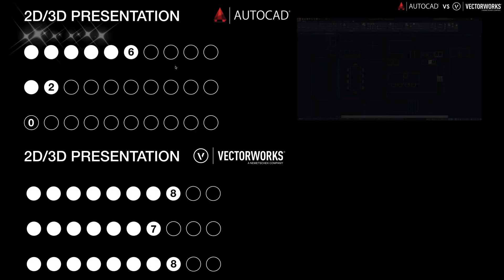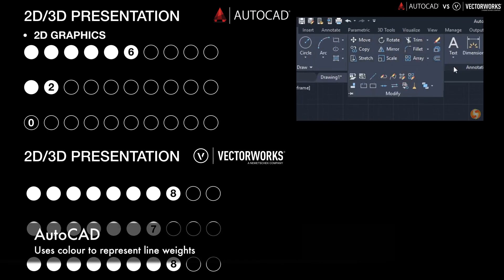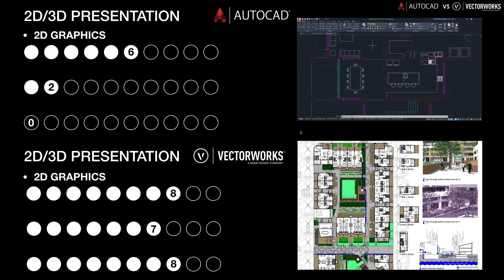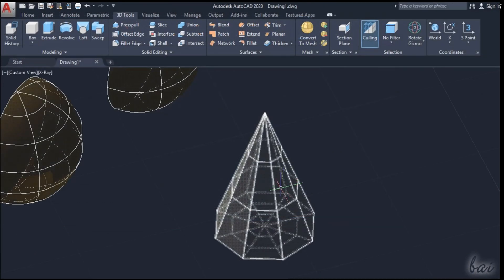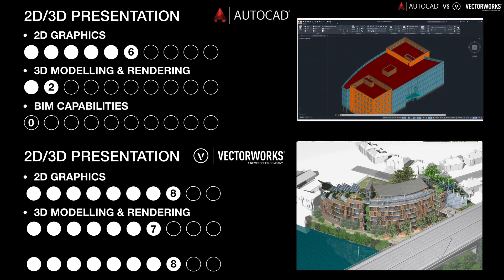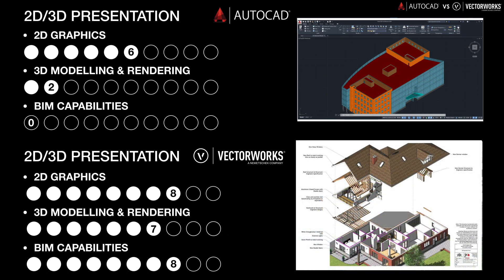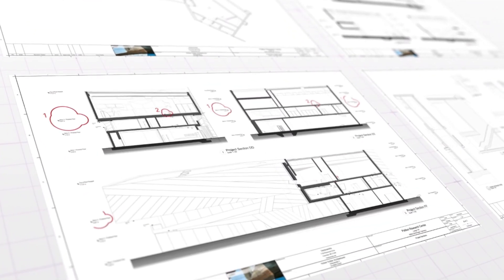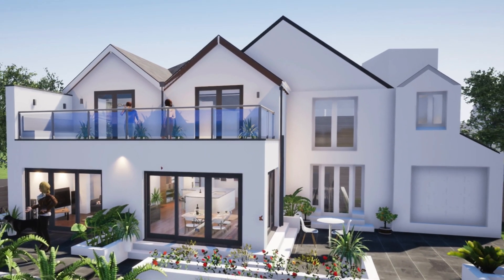Vectorworks Vs AutoCAD ROUND II: 2D/3D PRESENTATION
CAD Software Compared. In the video we look at Vectorworks Vs AutoCAD ROUND I: USABILITY
We take a look at the two CAD heavyweights and see how the compare on: 2D GRAPHICS, 3D MODELING & RENDERING & BIM CAPABILITIES.

This is the first of 5 videos comparing the two major CAD software packages. Next we will look at: EASE OF USE, MAINTENANCE & RESOURCES & OBJECT LIBRARIES

Make the Switch to Vectorworks and save 30% until march 31st (UK and Ireland only)